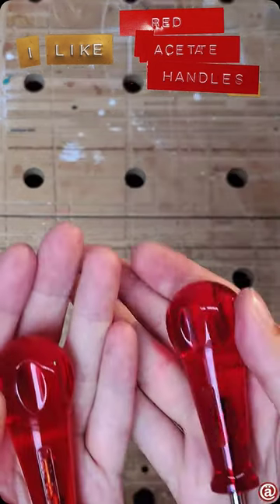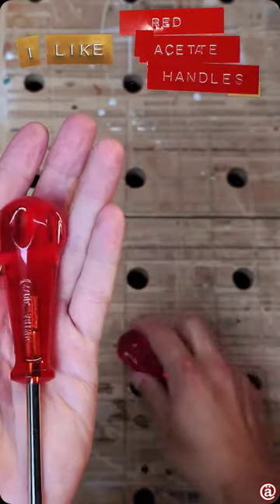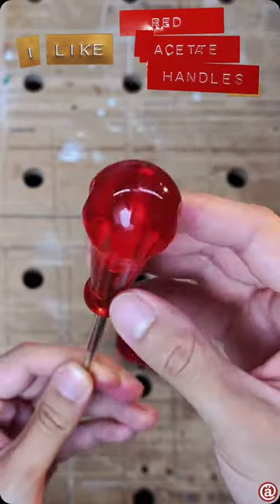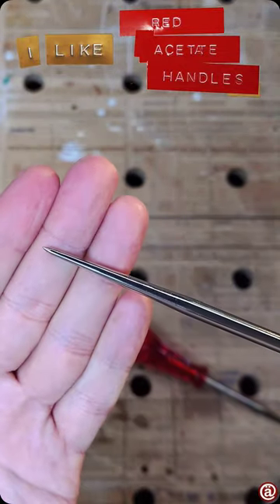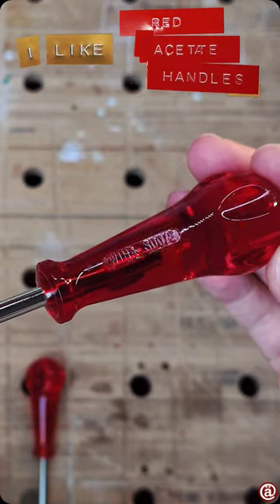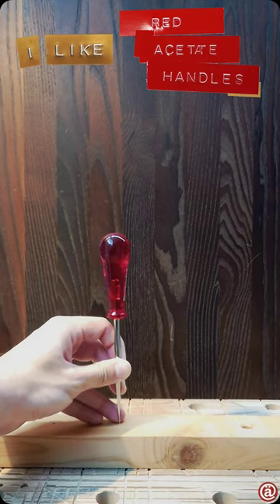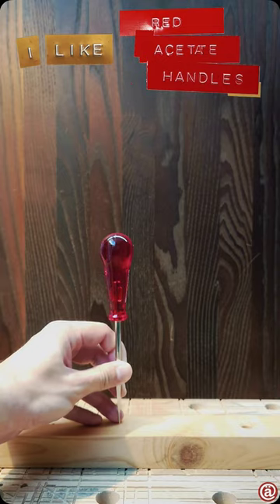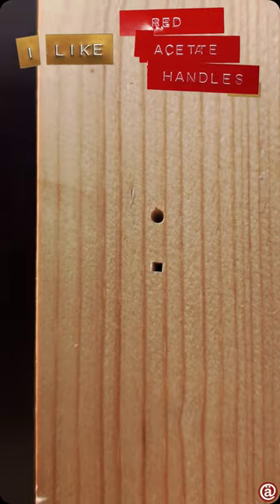Wiha pointy thingamabobs - review | Etna.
I love red acetate handles, as you know. These Wiha reamers don't really deserve a review of their own but make a really nice short!

Regards,
Etna.